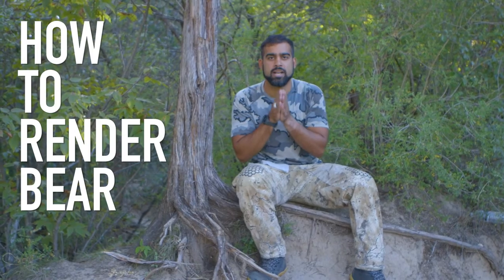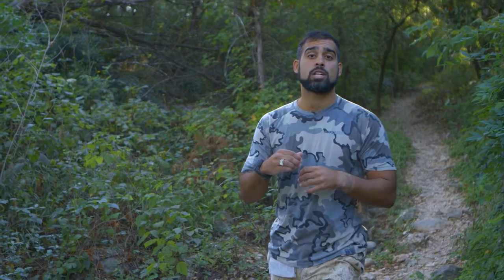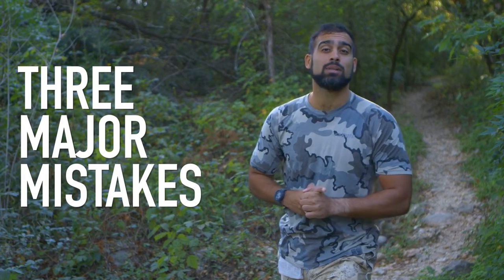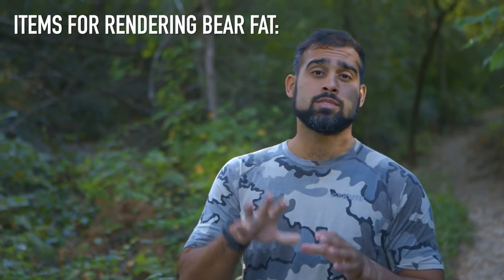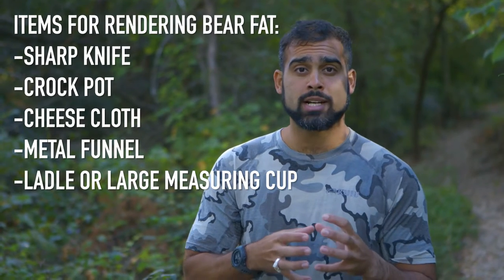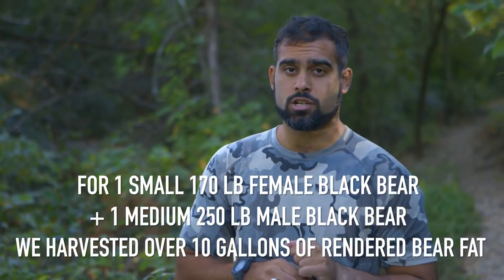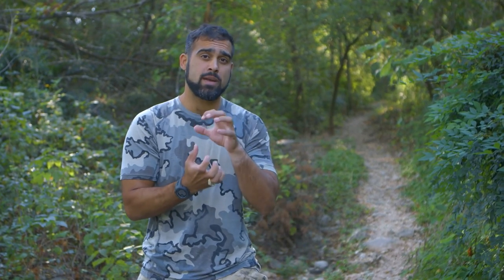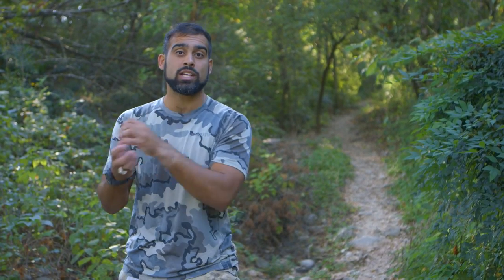How to Render Bear Fat (With 3 Major Mistakes)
Black bear used to be one of the most important food and fat sources for American settlers and many indigenous people. But few people know how to render black bear fat.

Even though it is often controversial, black bear hunting is done to manage populations across north America and is a valuable conservation tool when used appropriately. However, one of the sad aspects of modern hunting is that the methods of rendering black bear fat have been lost or neglected.

This video explains how and why to use black bear fat whether it is hunted by you others. It also provides a few key instructions on things you want to AVOID at all costs when rendering bear fat.